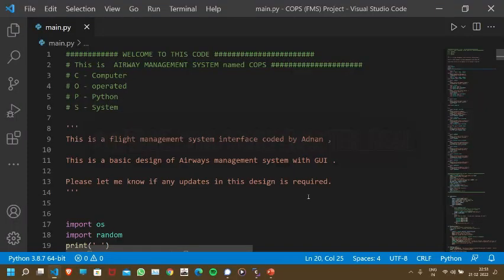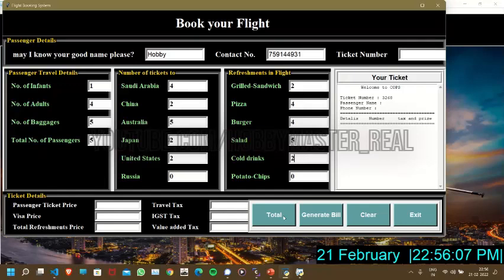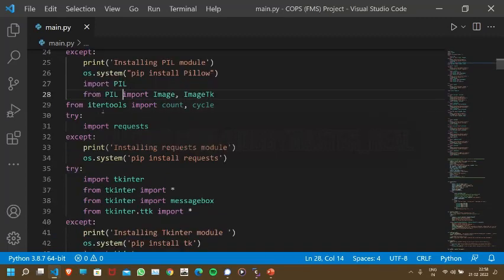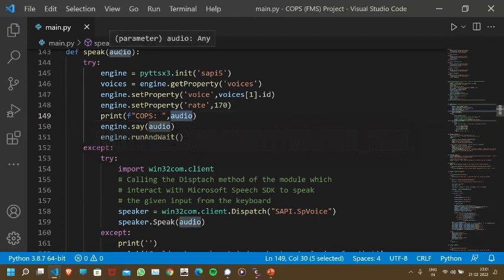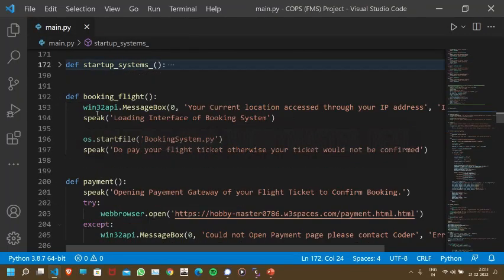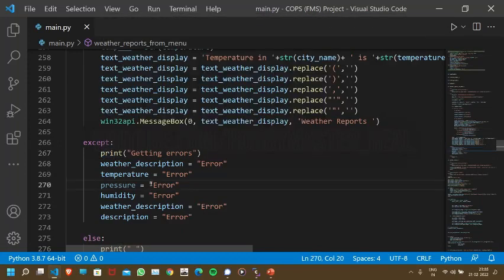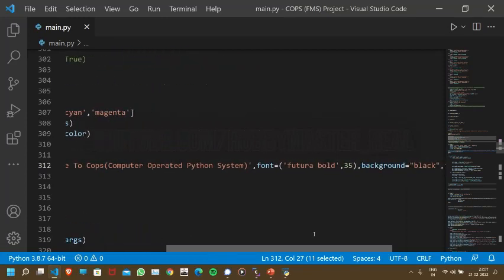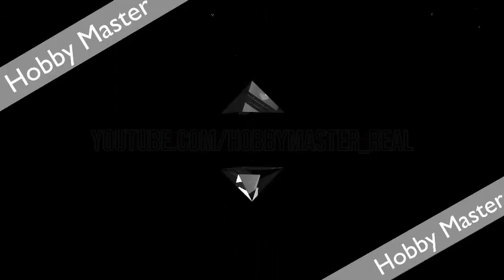Airways Management System With Tkinter GUI | Hobby Master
Hello Everyone !
I am Adnan and back with another video ..
in this video I have demonstrated a basic Airways Management System
build using python programming language and even explained the code a bit.

More amazing stuff coming up